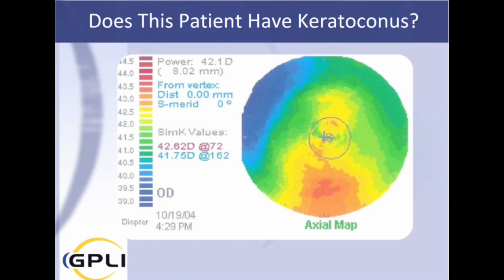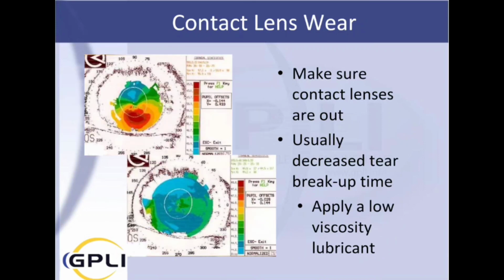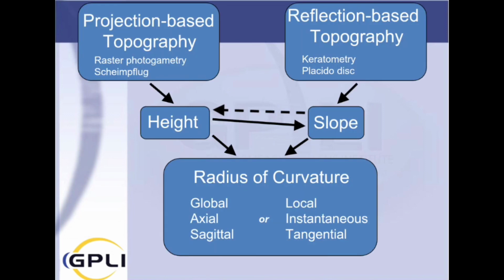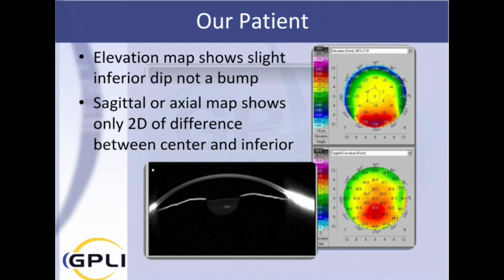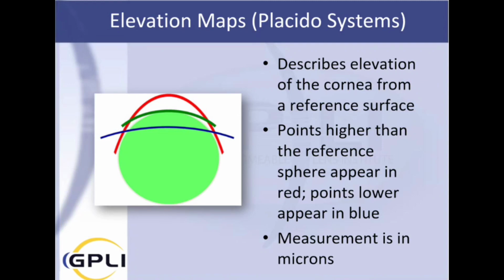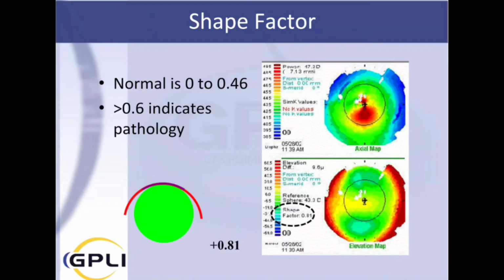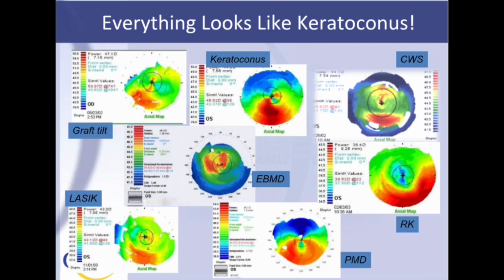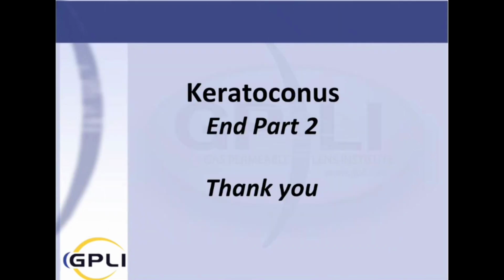Keratoconus Part 2: Keratoconus & Your Corneal Topographer